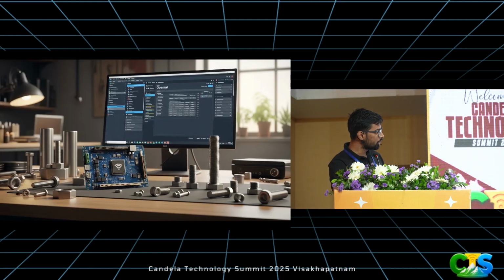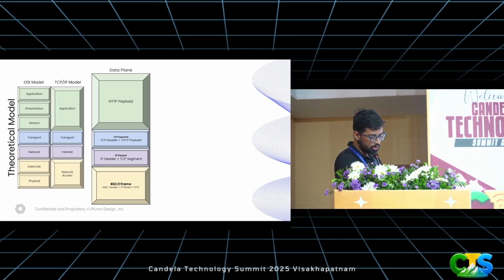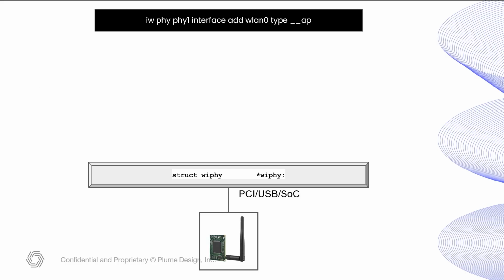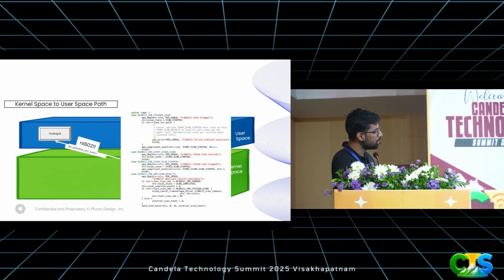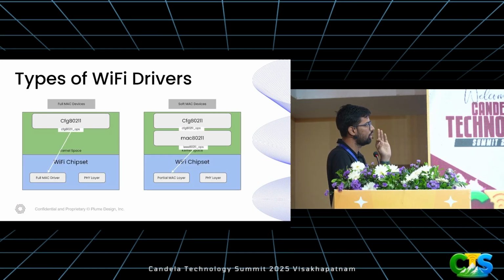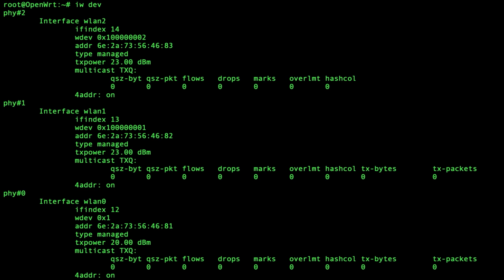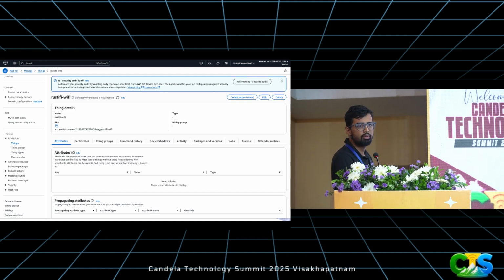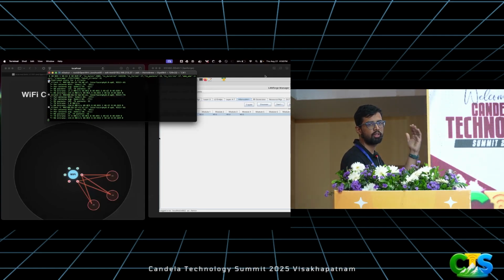Nuts and Bolts of Wi-Fi and OpenWrt || Shivam Thakur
This session provides a comprehensive look into the underlying mechanisms of Wi-Fi within a Linux environment, with a special focus on OpenWrt. We will cover the architecture and kernel frameworks of OpenWrt, delve into new features introduced in Wi-Fi 7's kernel frameworks, and demonstrate a live application in Rust for managing Wi-Fi on a Banana Pi R4. Additionally, we will explore various mesh technologies and their implications.